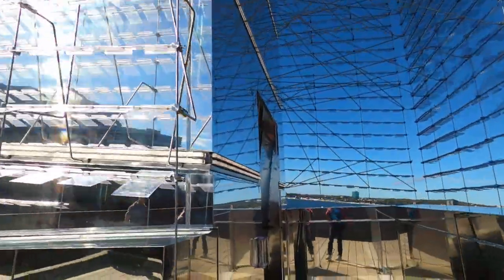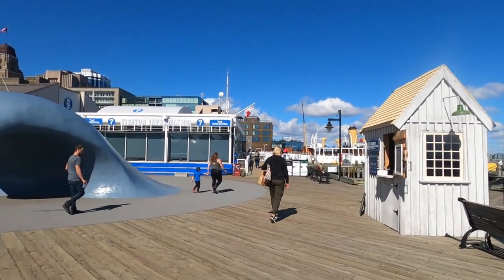Halifax Nova Scotia Walking Tour and Titanic Grave Site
In this video I take you on a walking tour of Halifax, Nova Scotia in Canada.  I take you to the top things to do, including the Titanic Grave Site.  The seafaring history of Halifax is incredible, leaving in its wake countless things to see and do.  As one of the largest harbors in the world, the Halifax Harbour is the heart of its city.